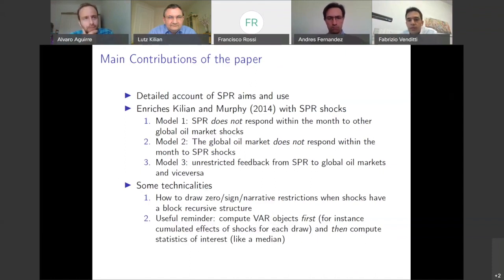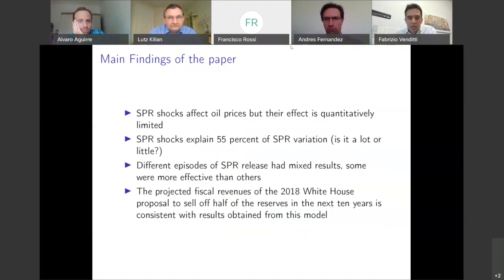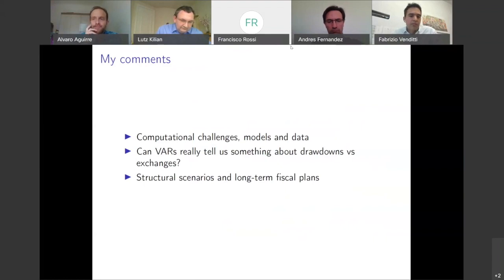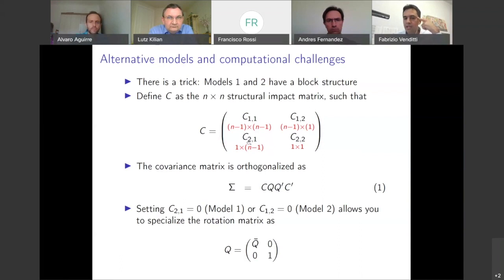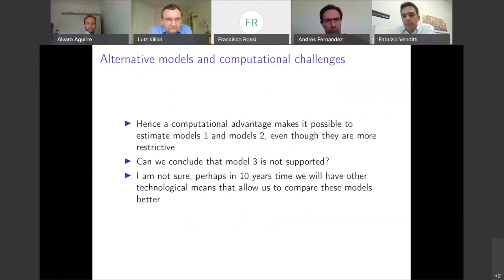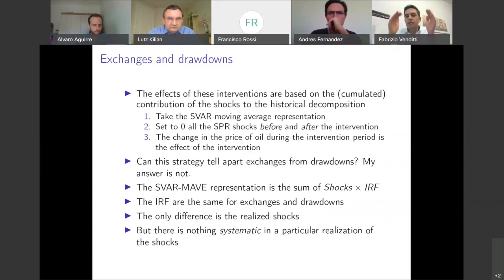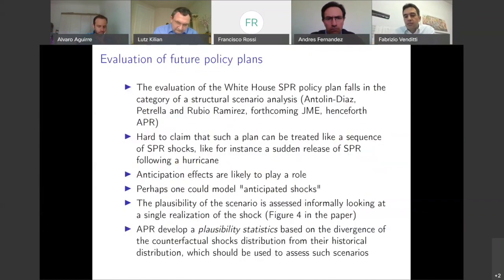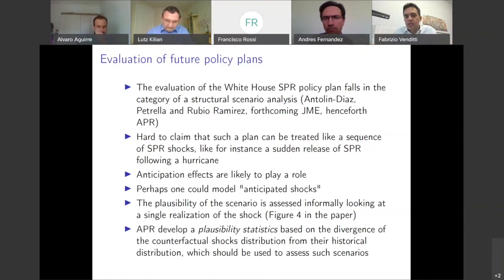Discussant: Does Drawing Down the U.S. Strategic Petroleum Reserve Help Stabilize Oil Prices?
Discussant: Fabrizio Venditti

BCCh-CEBRA Workshop on Commodities and Macroeconomics
Thursday and Friday, October 1- 2, 2020
Virtually Hosted by the Central Bank of Chile